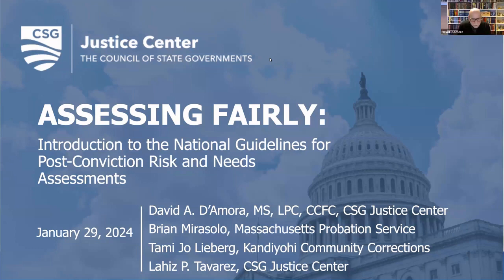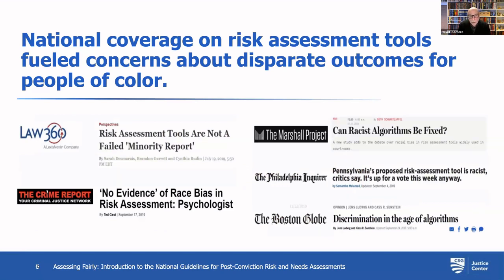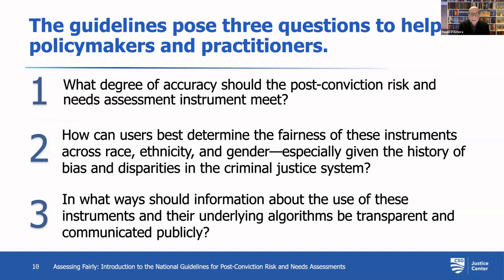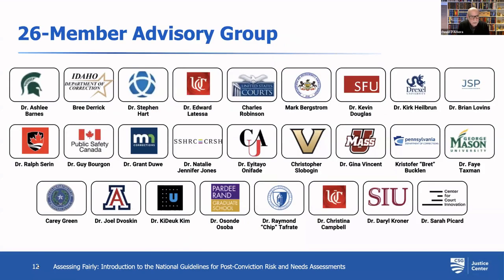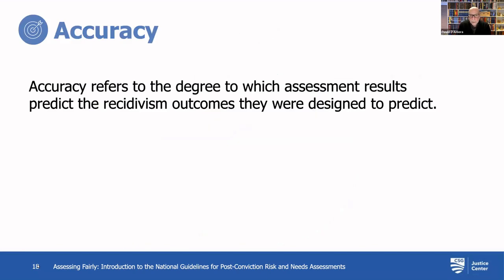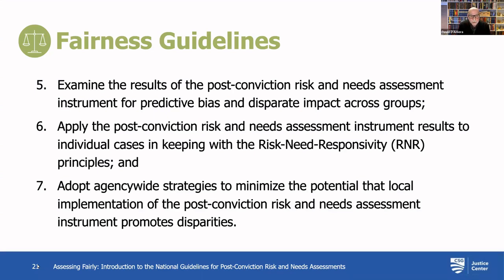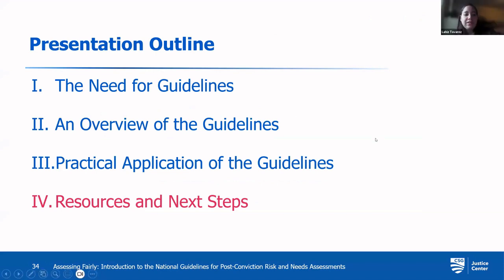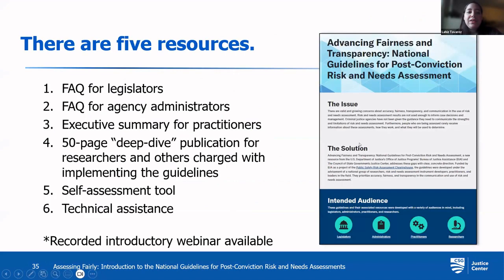Assessing Fairly: Intro to the National Guidelines for Post-Conviction Risk and Needs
American Probation and Parole Association 2024 Winter Training Institute

The United States has not followed a coherent set of guidelines on the development and use of risk and needs assessment, and most states and counties have not tested their instruments for accuracy and fairness across race, ethnicity, and gender. In partnership with the Bureau of Justice Assistance, The Council of State Governments (CSG) Justice Center worked with a group of 26 national experts to develop a set of 13 practical guidelines and a suite of practical resources that advise criminal justice agencies on prioritizing accuracy, fairness, transparency, and effective communication and use of post-conviction risk and needs assessments. This session provided an overview of the national guidelines project, described the benefits of adhering to the national guidelines, discussed the supplementary self-assessment tool, provided information about how agencies can apply for technical assistance, and identified the first group of states receiving technical assistance and their areas of priority. A group of panelists who are prominent leaders in the field spoke about related research, specific challenges agencies have encountered, and efforts to adopt the national guidelines.

Speakers:
• David A. D’Amora, Senior Policy Advisor, The Council of State Governments Justice Center
• Brian Mirasolo, Deputy Commissioner, Massachusetts Probation Service
• Tami Jo Lieberg, Director Community Corrections, Kandiyohi Community Corrections
• Lahiz P. Tavárez, Project Manager, The Council of State Governments Justice Center